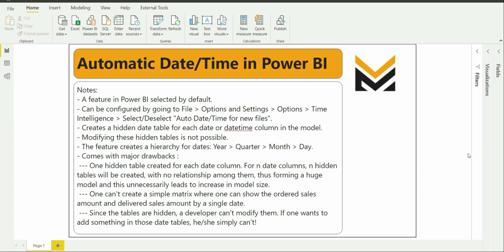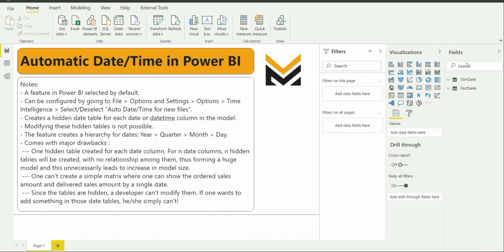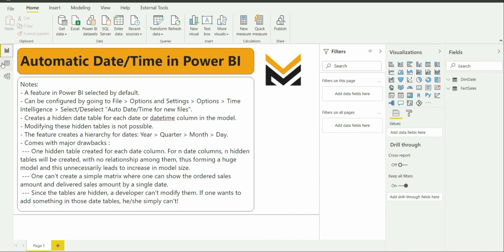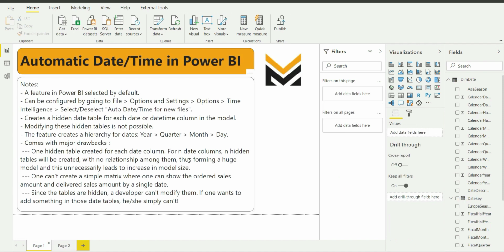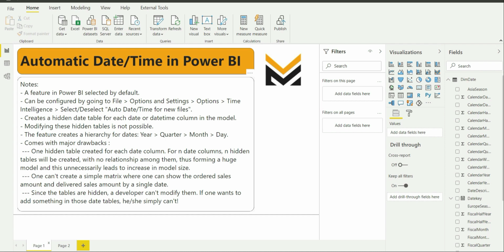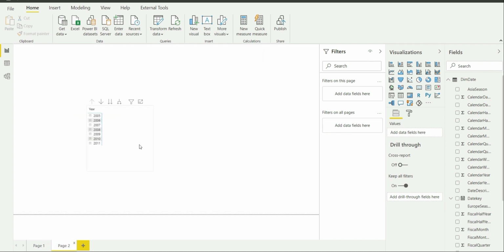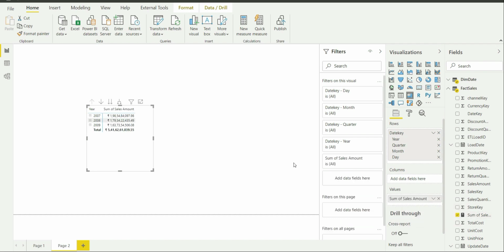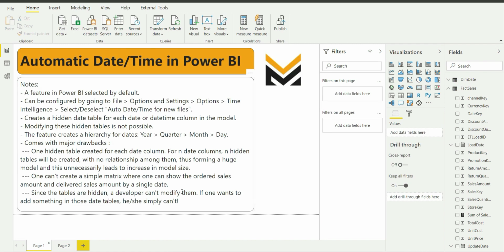Automatic Date Time in Power BI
Hi All,
This video describes the automatic or auto date time feature in Power BI.
How to disable the automatic date time feature in Power BI.
Why it is a best practice to create custom date time tables rather than using the automatic date tables in Power BI.
Following points are discussed in this video:
- A feature in Power BI selected by default.
- Can be configured by going to File - Options and Settings - Options - Time Intelligence - Select/Deselect "Auto Date/Time for new files".
- Creates a hidden date table for each date or datetime column in the model.
- Modifying these hidden tables is not possible.
- The feature creates a hierarchy for dates: Year - Quarter - Month - Day.
- Comes with major drawbacks :
 --- One hidden table created for each date column. For n date columns, n hidden tables will be created, with no relationship among them, thus forming a huge model and this unnecessarily leads to increase in model size.
 --- One can't create a simple matrix where one can show the ordered sales amount and delivered sales amount by a single date.
 --- Since the tables are hidden, a developer can't modify them. If one wants to add something in those date tables, he/she simply can't!
- Demo

Also, please check out our blog to dive deep into the world of analytics and business intelligence.